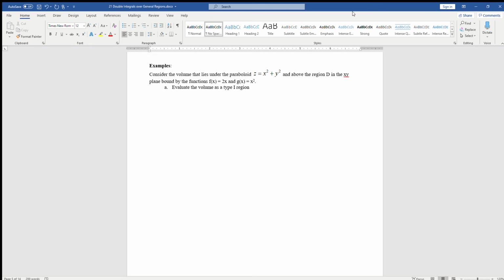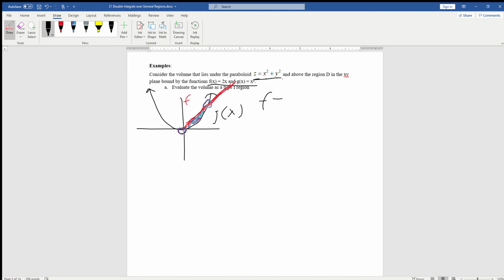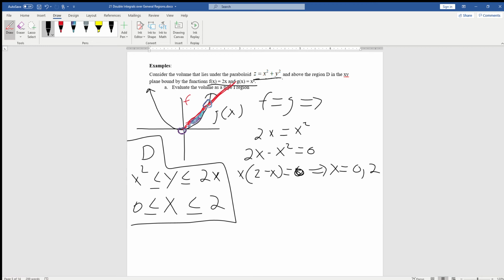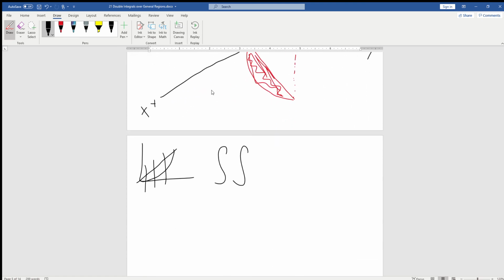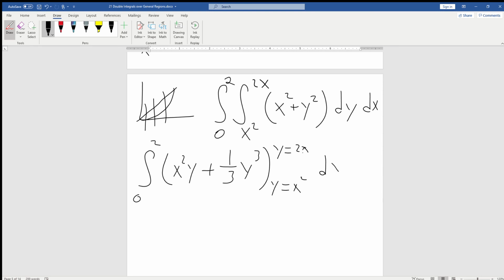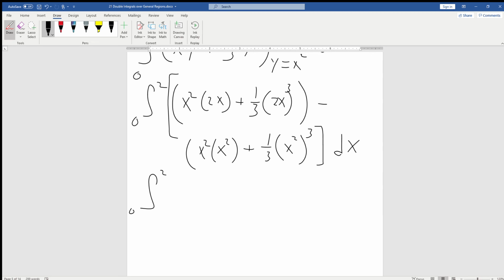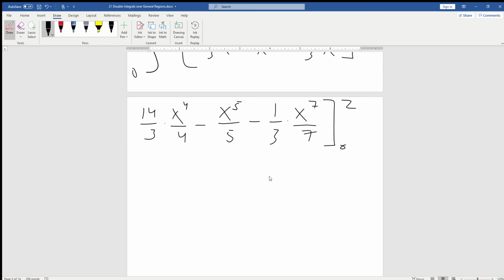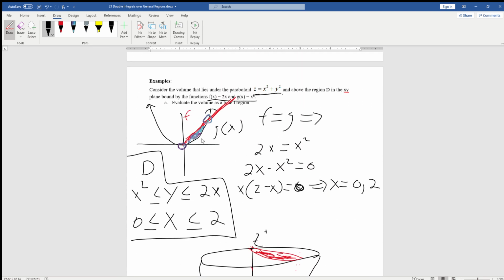21 4 Double Integrals over General Regions